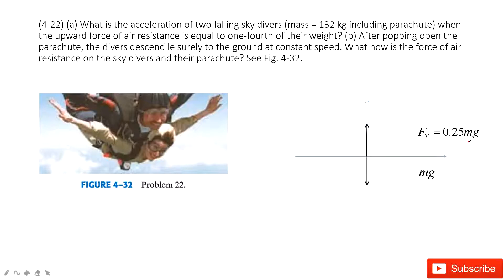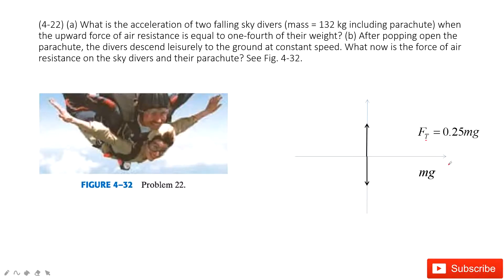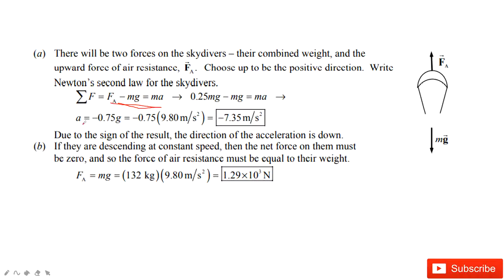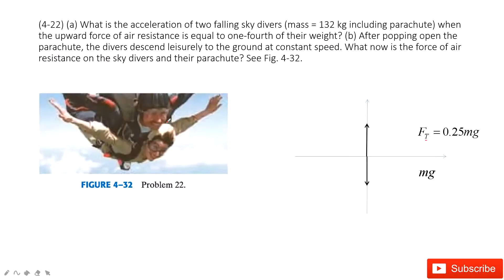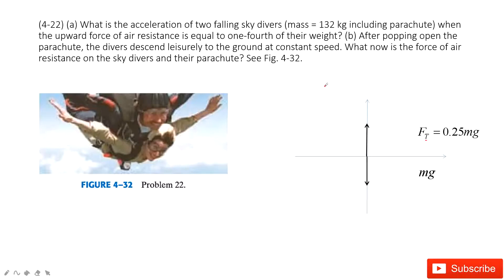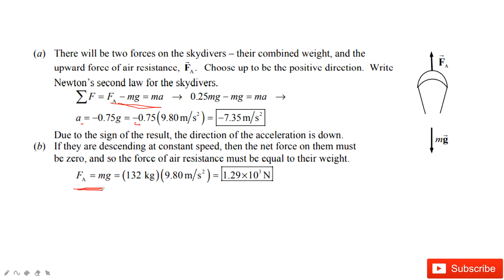(4-22) (a) What is the acceleration of two falling sky divers (mass = 132 kg including parachute)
(4-22) (a) What is the acceleration of two falling sky divers (mass = 132 kg including parachute) when the upward force of air resistance is equal to one-fourth of their weight? (b) After popping open the parachute, the divers descend leisurely to the ground at constant speed. What now is the force of air resistance on the sky divers and their parachute? See Fig. 4-32.